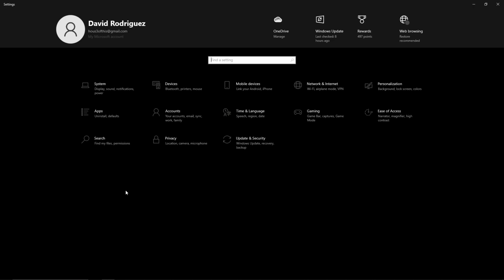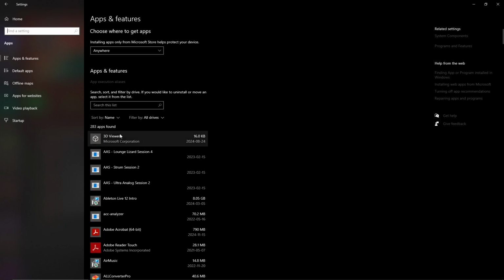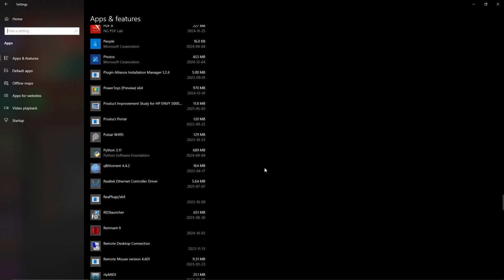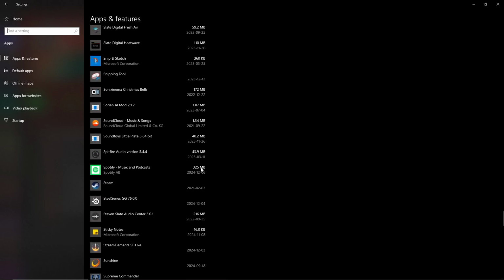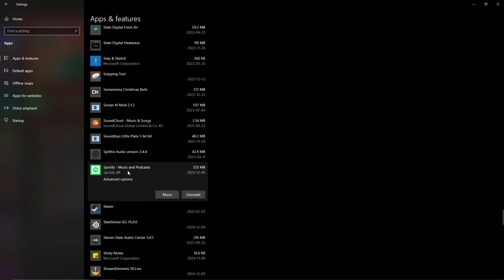How To DELETE Spotify From A Laptop/PC - Full Guide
Learn how to completely delete Spotify from your laptop or PC with this step-by-step guide.